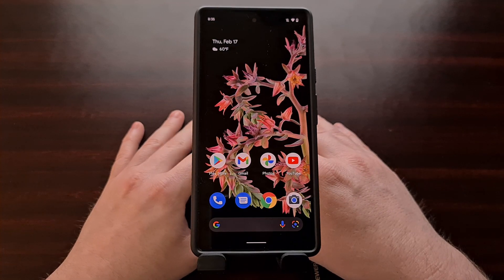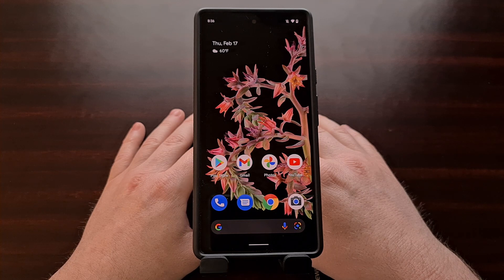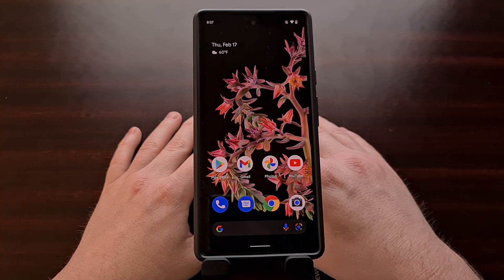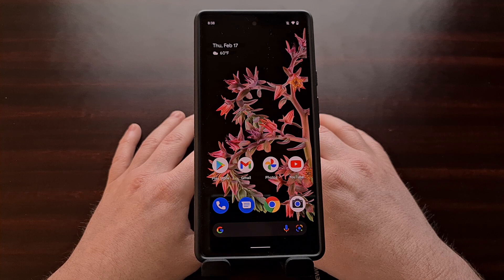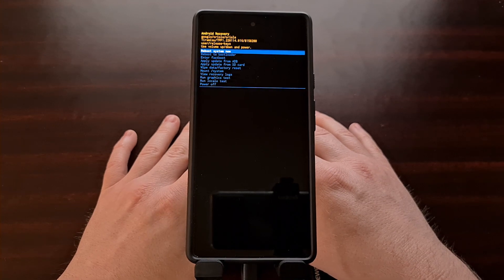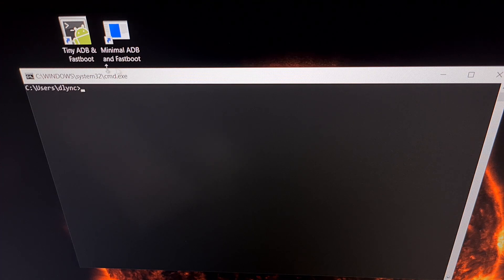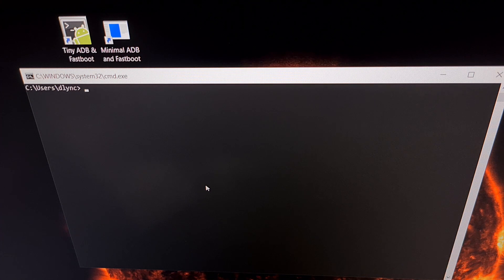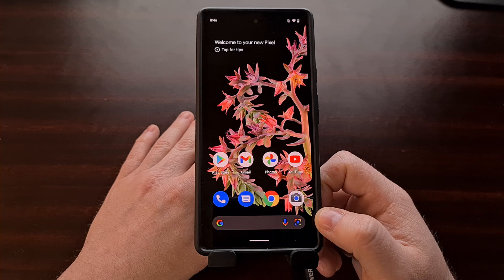How to Reboot Out of Recovery Mode on Android with a Broken Power Button?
If you find your Android device is in Recovery Mode and the Power button doesn't work then I can show you how to exit and leave the special boot mode.

Video Description
A common video tutorial I do here on the channel is showing you how to boot into and out of a special boot mode on Android called Recovery Mode. For most of us, when our devices are put into Recovery Mode it is because it's an intended action. Meaning we are taking steps to make sure the device is put into this special boot mode.

The thing is, some times this happens by accident. Whether a button combination was pressed and held during a reboot or the phone just rebooted on its own. Whatever the reason, some times people see their Android smartphone or tablet boot into Recovery Mode and they need to use their hardware buttons to navigate the menus and reboot back into the Android OS itself.

Now, if you've ever had your device in the stock Android recovery mode then you likely know the touchscreen does not respond to taps. Instead, we have to use the hardware buttons to navigate the menu and confirm your actions. So what happens if the device in question doesn't have a working power button?

Thankfully there's still a way to boot out of Android's recovery mode even if your power button is broken.

But to do anything, we first need to have some things set up ahead of time. So in order for our PC to make a connection to the smartphone or tablet, we need to have the OEM's ADB/USB drivers installed. The location of this driver download will depend on who makes your phone.

For example, if you have a Samsung device then you should look for the Samsung USB Drivers for Android. Or if you have a Google Pixel smartphone then be sure to have Google's USB drivers installed.

With that done, we also need to have ADB and Fastboot tools set up on our computer. I have done a couple of guides on this in the past and I'll be linking to my latest one in the video description below.

once that is all set up, let's go ahead and connect the device to the PC with a USB cable and open up a command prompt, terminal, or windows powershell in the same folder as our ADB and Fastboot tools.

Full Tutorial
1. Intro [00:00]
2. Requirements [01:40]
3. Connect the phone to the PC with a USB cable [03:12]
4. Open a command prompt [03:35]
5. Execute the command as shown [04:15]